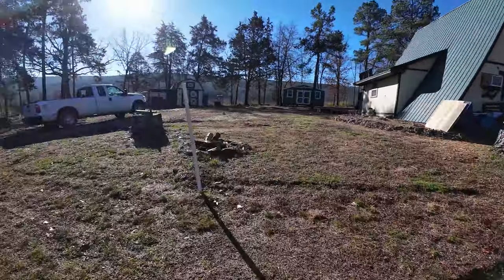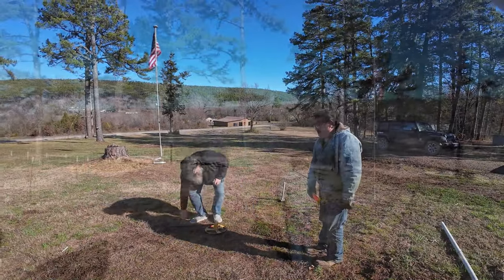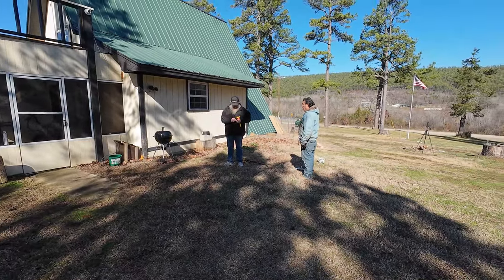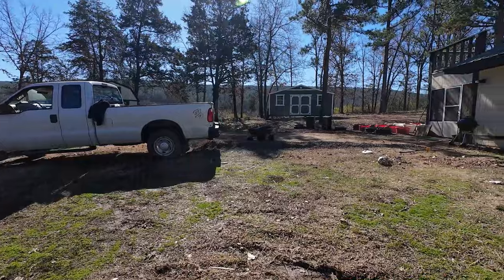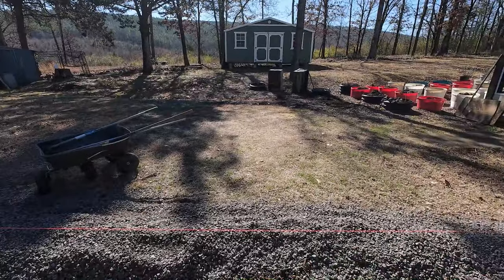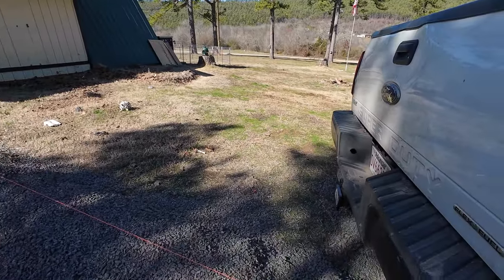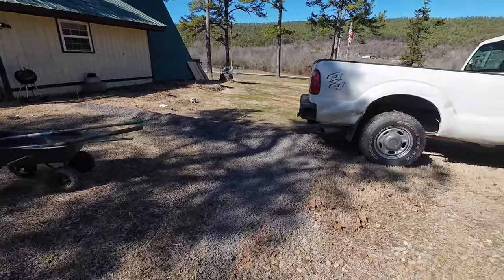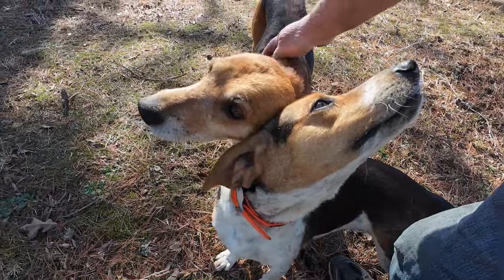Living On A Hill Is A Challenge! Planned Location Of Carport Is A Bust.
Be sure to check out @IveysFamilyFactotum @The_Scuttlebutt_with_IFF

Mailing Address:
Dogman
P.O.Box 16
Waldron,Ar 72958